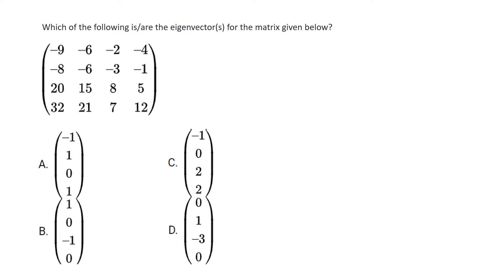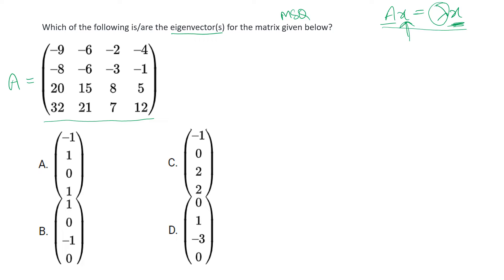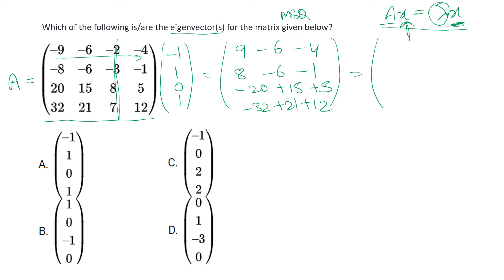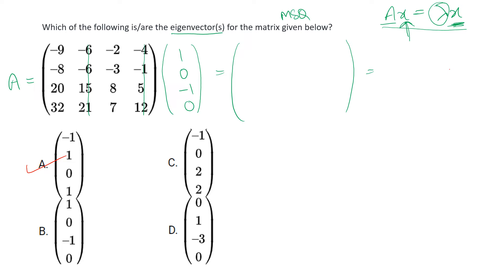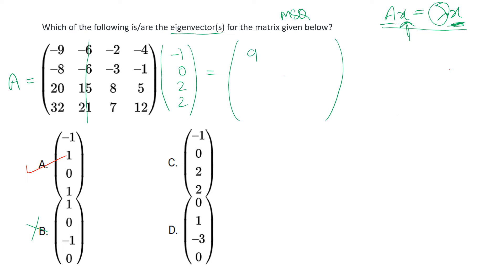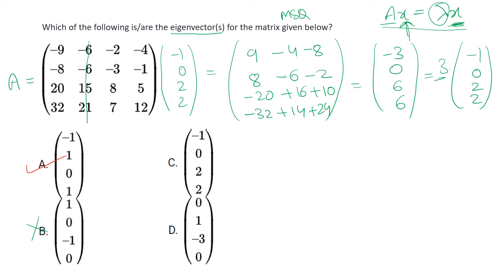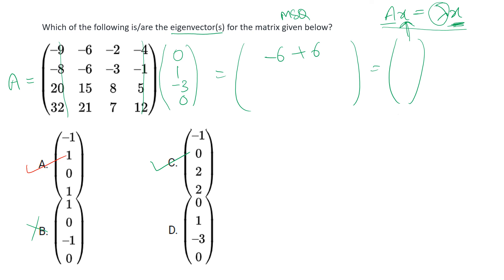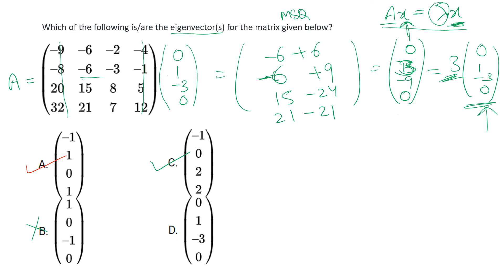GATE 2022 | EM | EIGEN VALUES | EIGEN VECTOR | GATE TEST SERIES| SOLUTIONS ADDA | EXPLAINED BY POOJA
GATE 2022 Q53: Which of the following is/are the eigenvector(s) for the matrix given below?